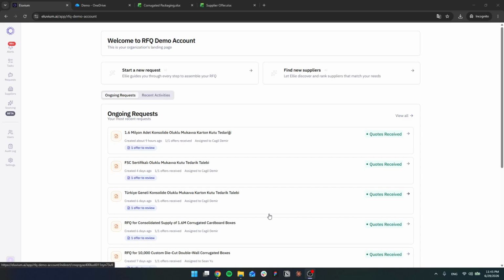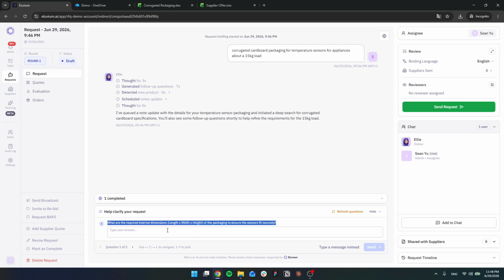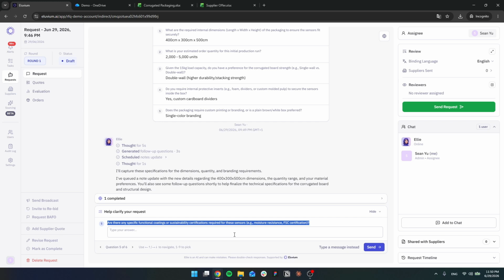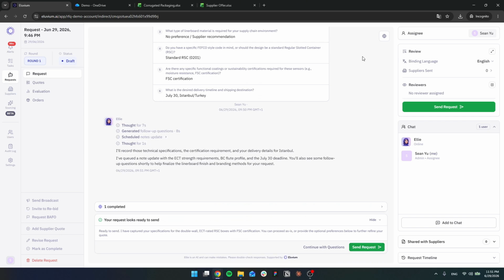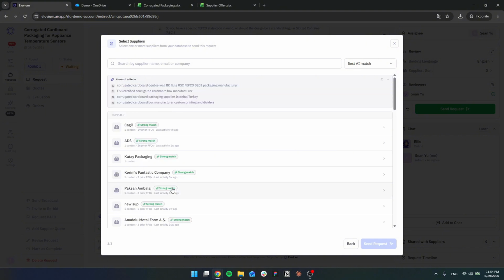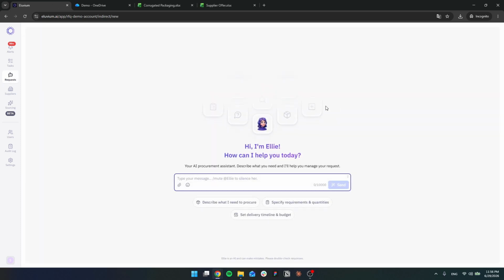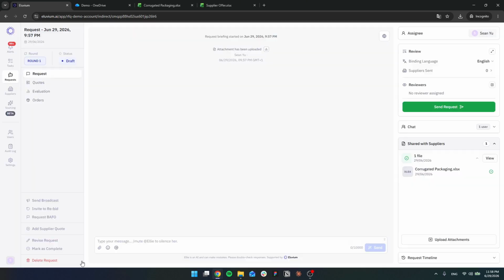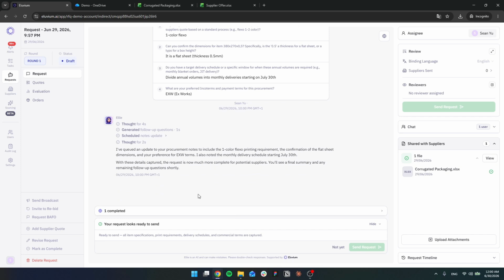Eluvium RFQ Creation Demo Video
See how AI transforms one of the most time-consuming parts of procurement: creating and managing RFQs.

In this demo, you'll learn how Eluvium helps procurement teams create high-quality RFQs in minutes, generate detailed specifications with AI, and automatically find the right suppliers based on purchasing history.

Video Chapters
0:46 Generate RFQ specifications automatically using AI
6:00 Send RFQs to suppliers in multiple languages
7:00 Match RFQs to the best suppliers using historical purchasing data
9:05 Create RFQ through uploading a Bill of Materials (BoM)

Well-written RFQ specifications are one of the biggest challenges in procurement. Poor specifications lead to supplier confusion, inaccurate quotations, and lengthy back-and-forth communication. Eluvium uses AI to generate clear, comprehensive specifications while building a reusable knowledge base that makes future sourcing events faster and more accurate.